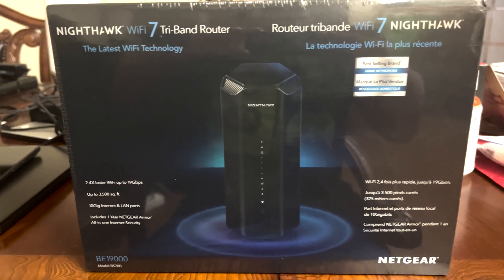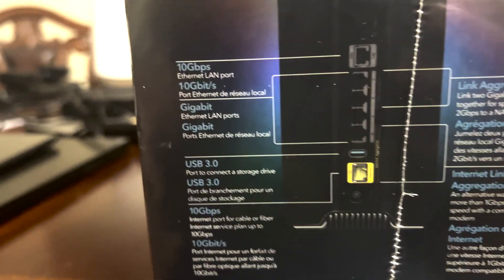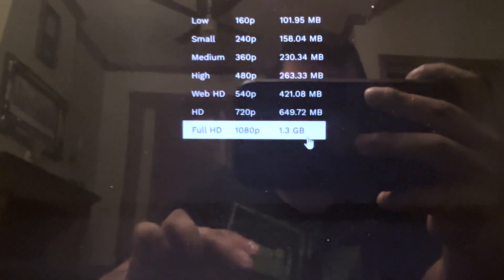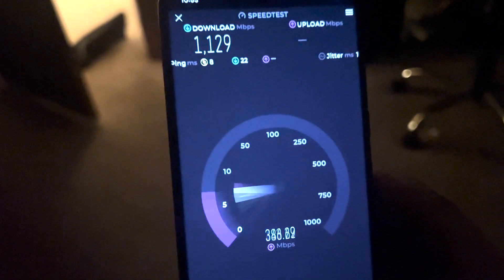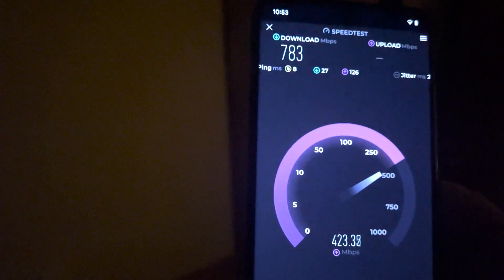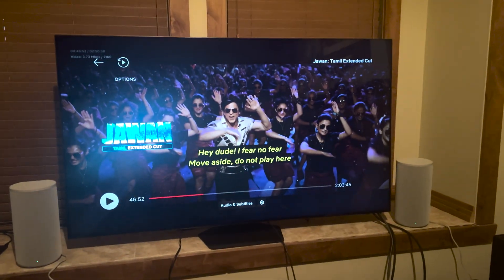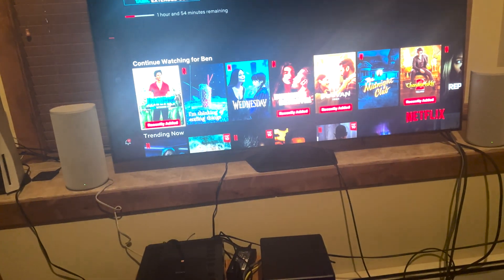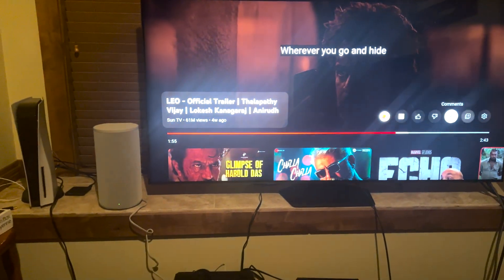Netgear Nightthawk Wifi 7 Triband Router Review Best Wifi 7 Router?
Netgear Nightthawk Wifi 7 Triband Router Review  Best Wifi 7 Router? Will be using Wifi 7 , Wifi 6 Devices to test download , upload Speed and streaming .